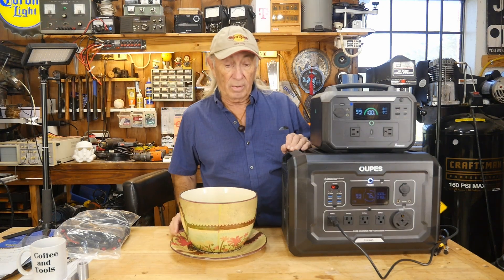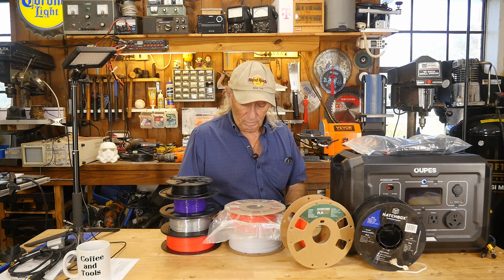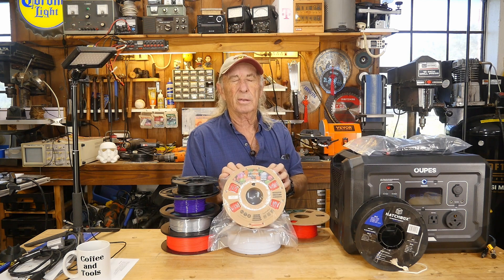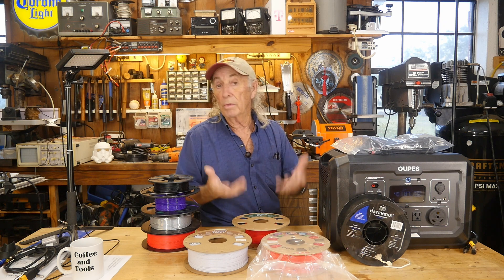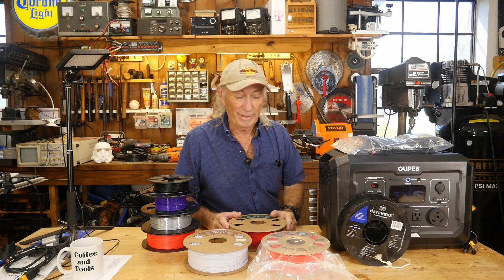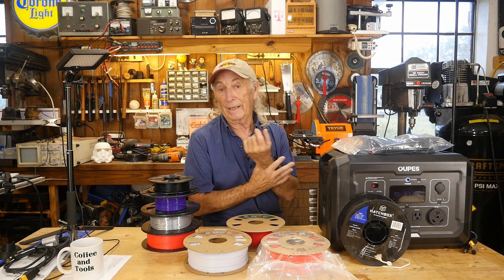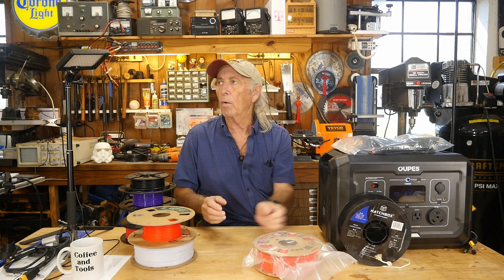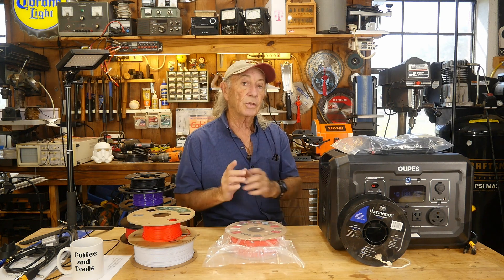First 3d printer filament to buy and learn for new owners, Ep 481 Coffee and tools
Easy PLA

Dryer box

Starting with your first 3d printer PLA is the one to buy and learn the machine and how it works.
Other topics on this channel also include: wood projects, tools, tool repairs, custom jigs, basic wood shop work, wood tools, 3D printers, RV repairs, car repairs, custom work, metal, welding DIY, lasers, CNC, solar power